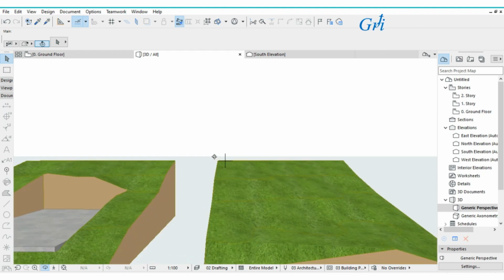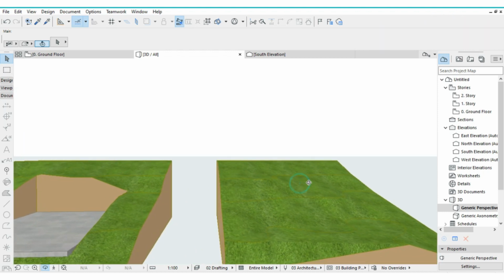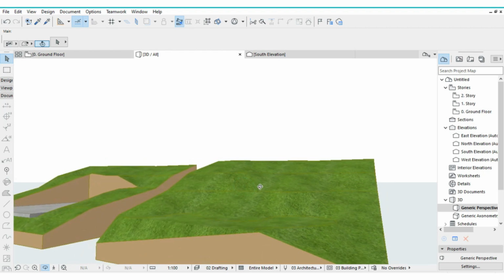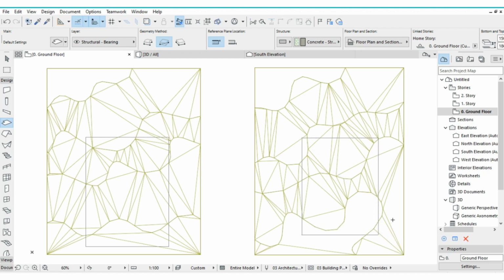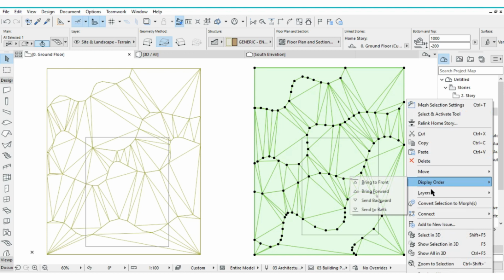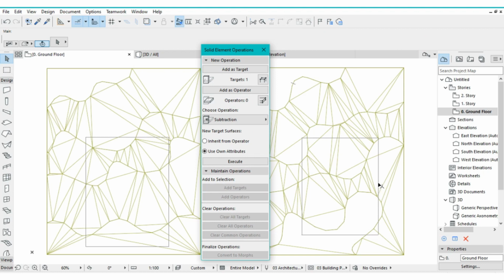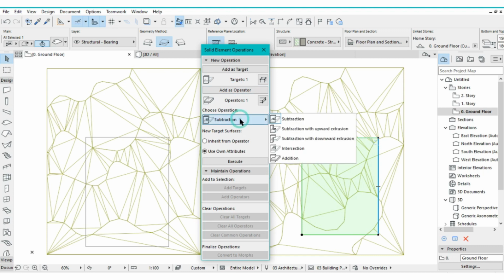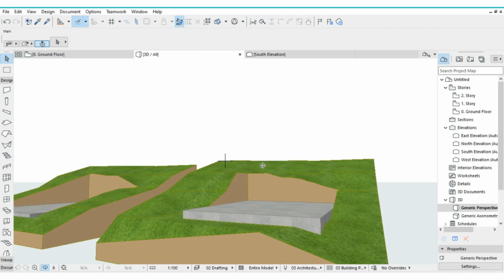sloped terrain modeling in archicad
how to use archicad